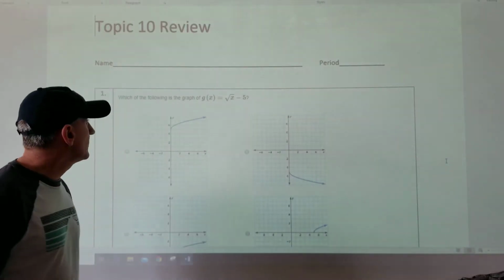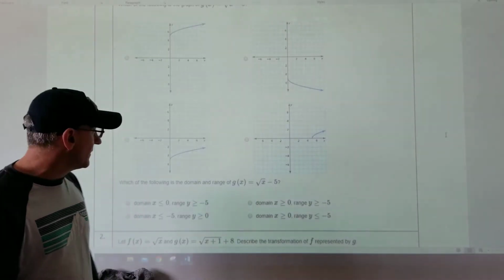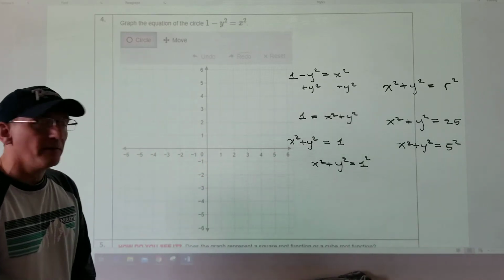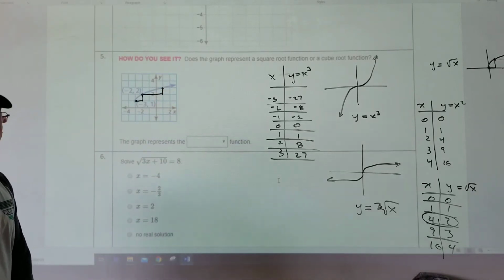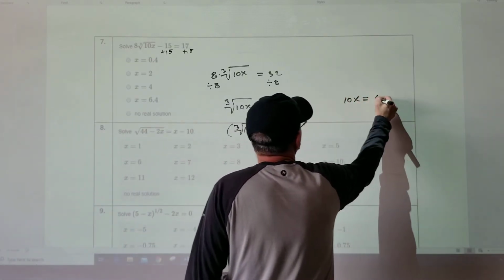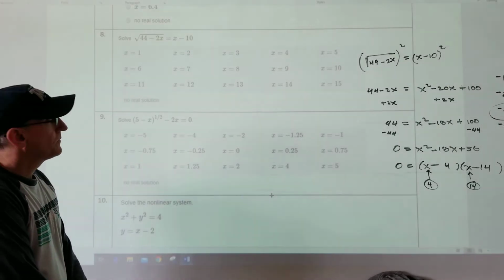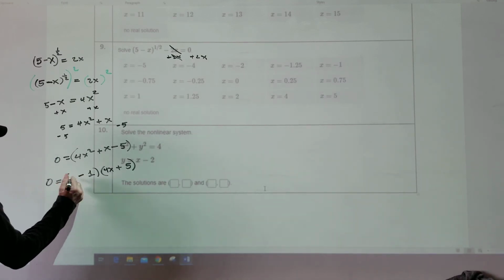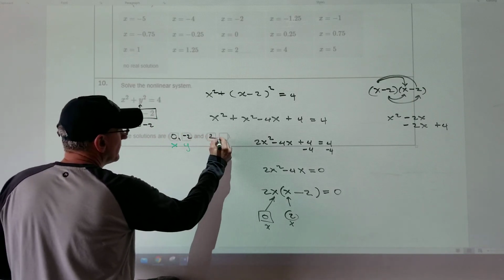Algebra 2 Review: Solving Radical Equations, Graphs of Radical Functions and Their Transformations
A review exercise loosely organized around solving radical equations and transformations of graphs of nth-root functions.